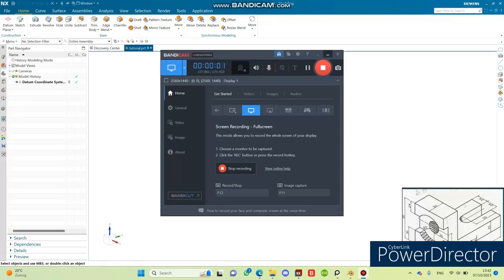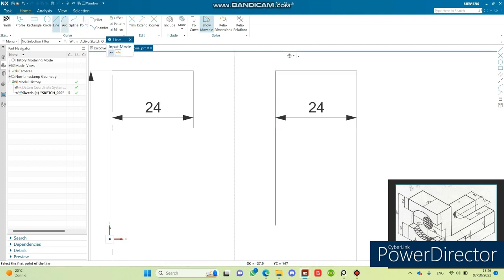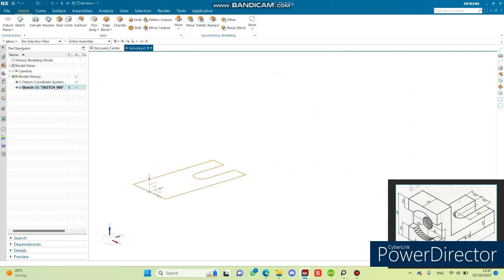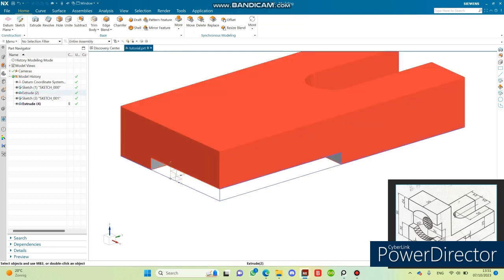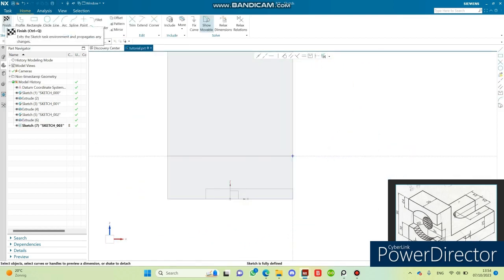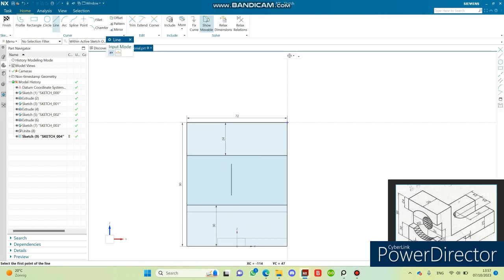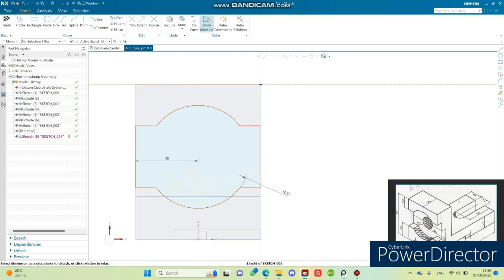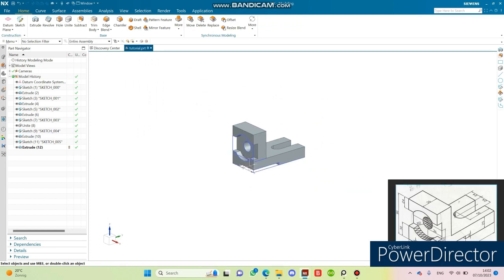Siemens NX tutorial for beginners by a beginner october 2023